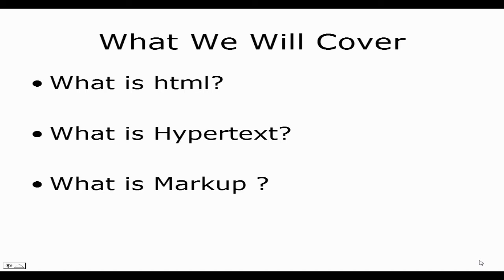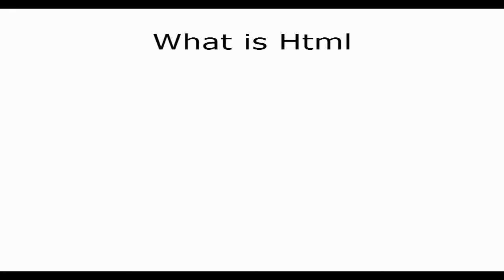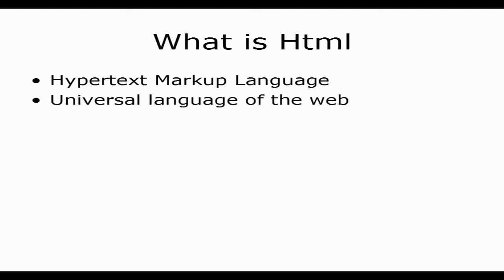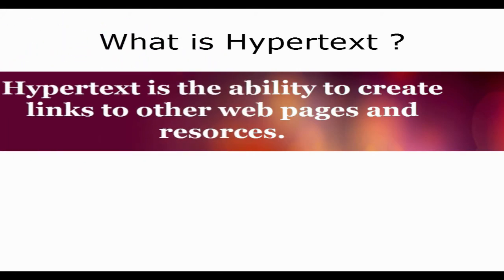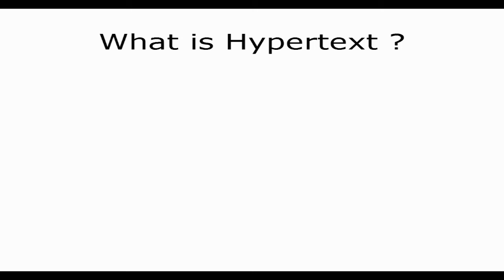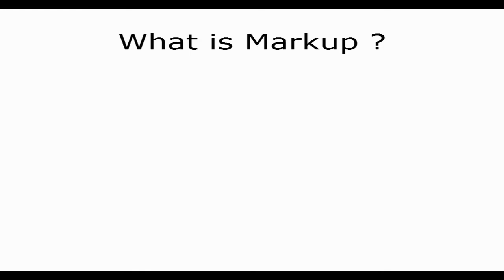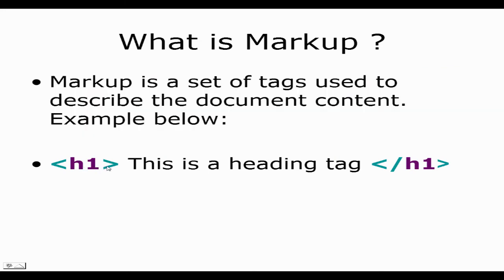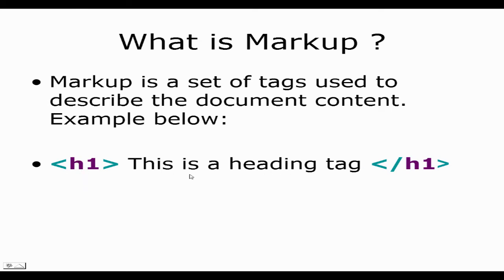WHAT IS HTML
What is html?   Html stands for hypertext markup language.